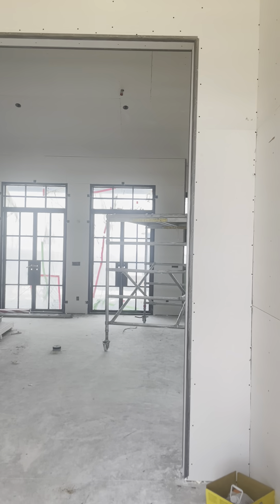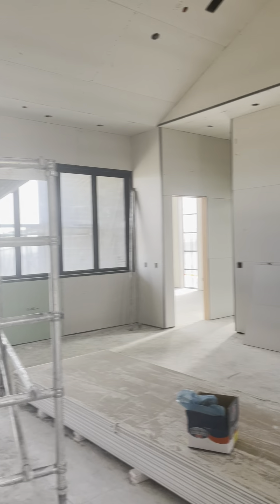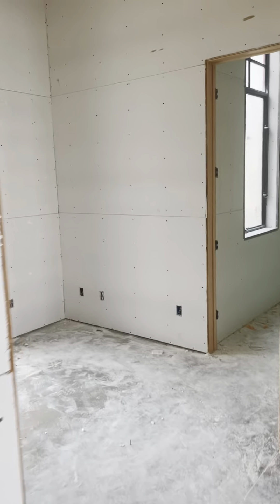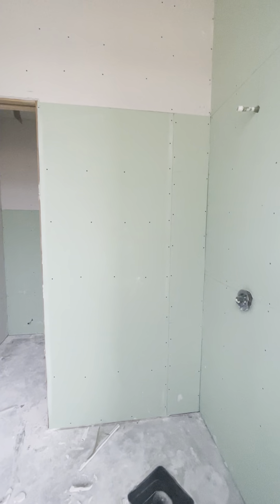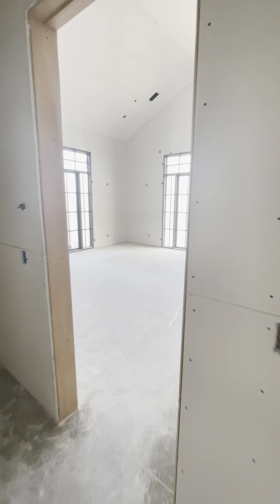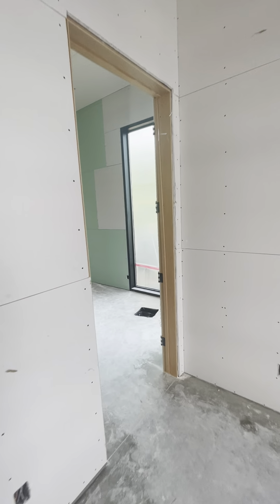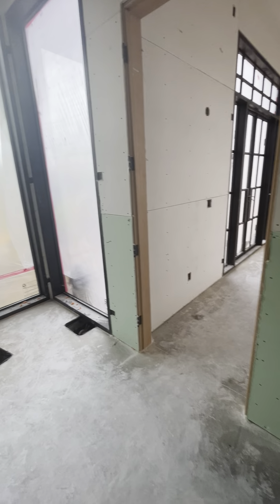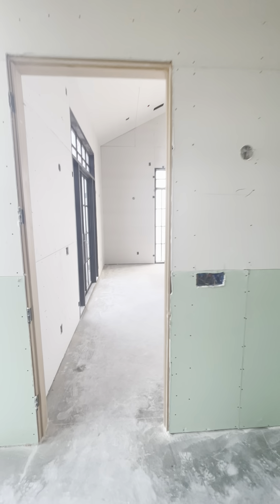Finally drywall!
now we feel like we have a home taking shape.